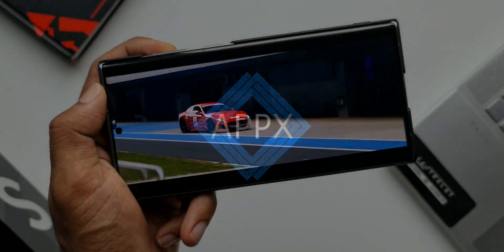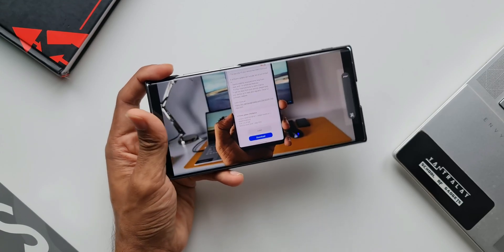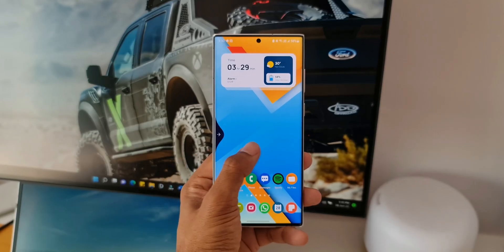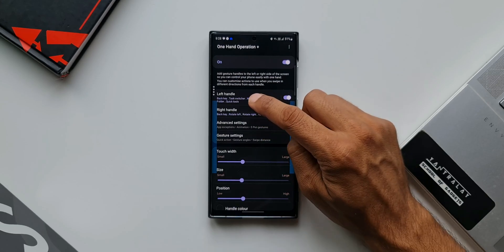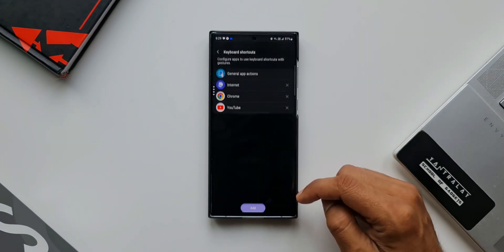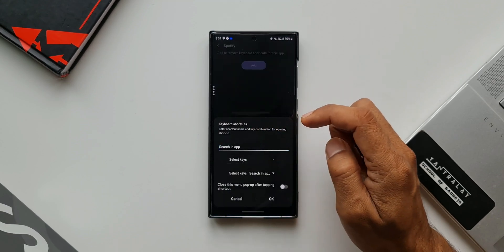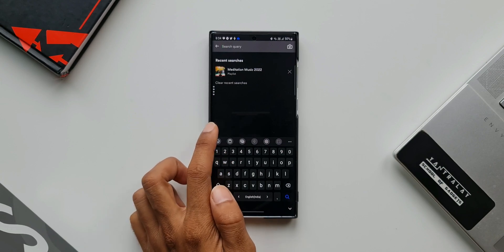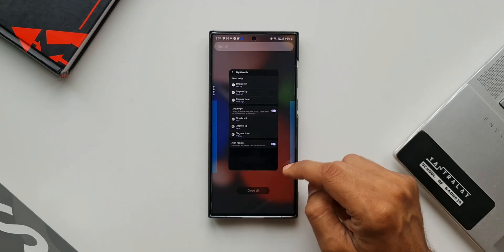Awesome trick for Samsung Galaxy Phones - Edge Touch - Goodlock - One UI 4.1,4.0,3.1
5 One UI 4.0 features which did not make it to Galaxy S10 series & Note 10 series
7 hidden app icons in settings menu on One UI 4.0, One UI 3.1, One UI 3.0